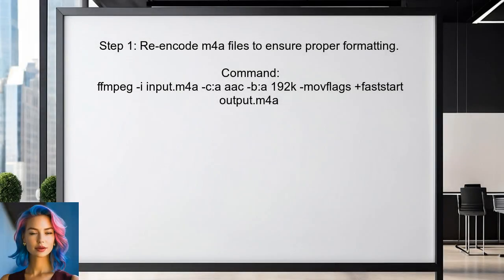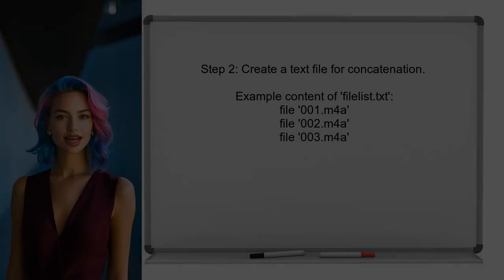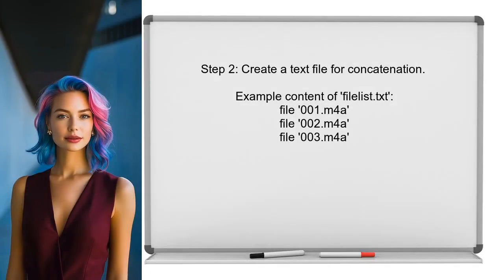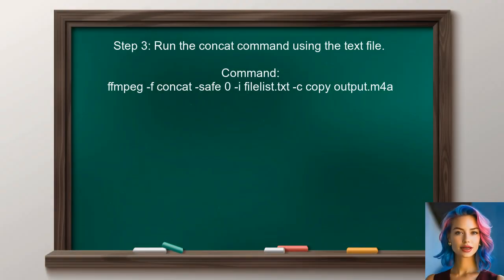FFMPEG Concat Protocol Error: Fixing Duplicated MOOV Atom Issue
In this video, we dive into a common issue encountered when using FFMPEG: the dreaded "Concat Protocol Error" caused by duplicated MOOV atoms. If you've ever faced challenges while trying to concatenate video files, this tutorial is for you. We'll explore the root of the problem and provide step-by-step solutions to ensure your video files merge seamlessly without any playback issues. Join us as we troubleshoot and fix this frustrating error!

Today's Topic: FFMPEG Concat Protocol Error: Fixing Duplicated MOOV Atom Issue

Related to